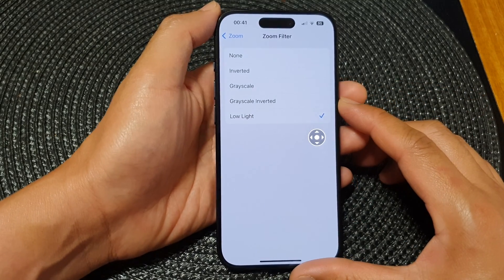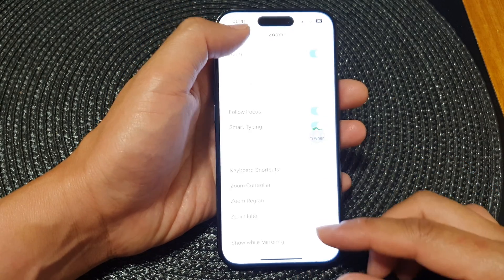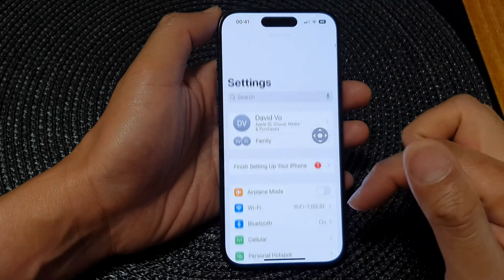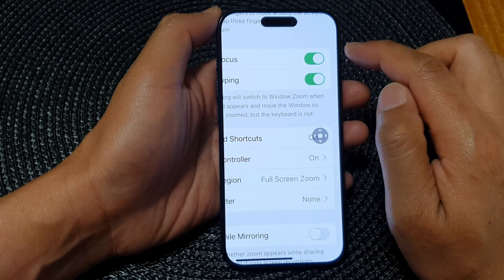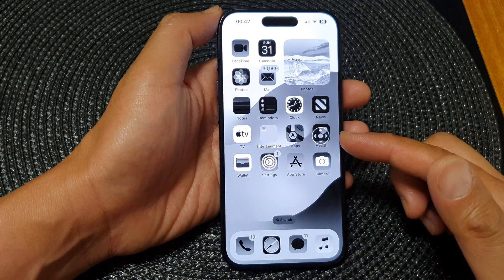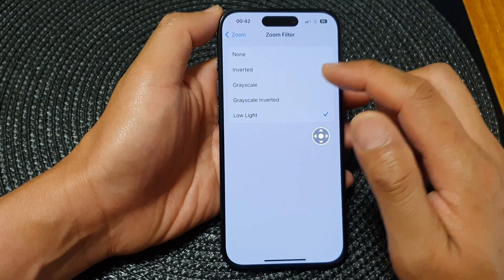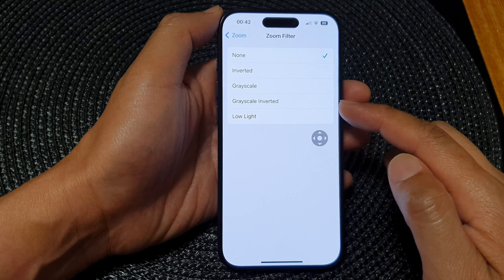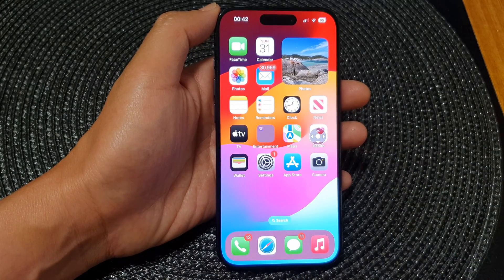iPhone 15/15 Pro Max: How to Set Zoom Filter to Grayscale/Inverted/Low Light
Unlock the hidden features of your iPhone 15 and 15 Pro Max! In this step-by-step tutorial, we'll show you how to set the Zoom filter to Grayscale, Inverted, and Low Light modes, transforming your visual experience. Whether it's for accessibility, personal preference, or just trying something new, we've got you covered. Watch now and elevate your iPhone experience!